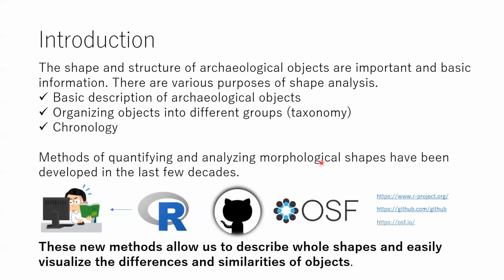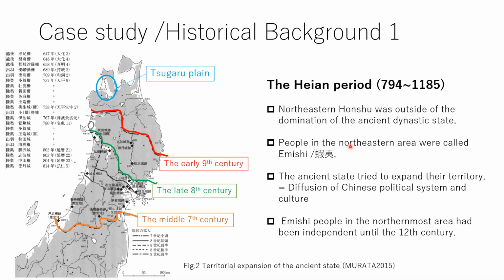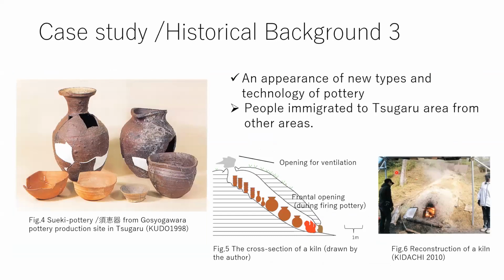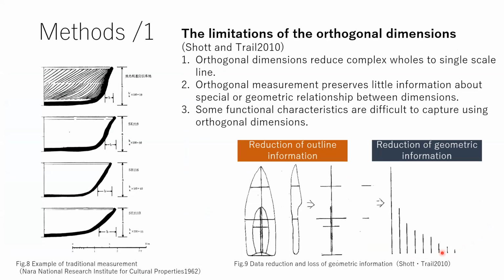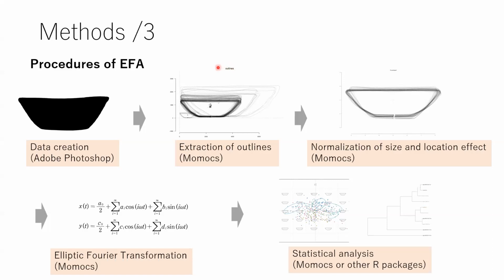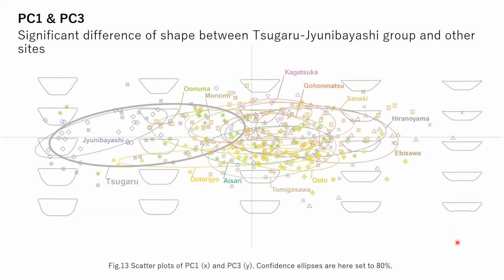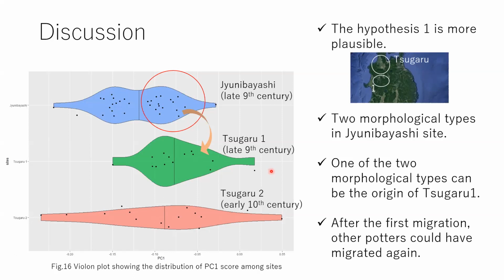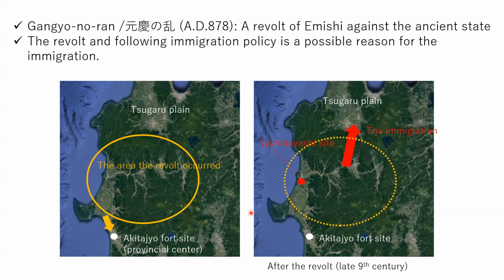Quantification of pottery shapes using geometric morphometrics | Tateuchi | CAAA2021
The morphological similarity between pottery in different regions: quantification of pottery shapes using geometric morphometrics.
Kai Tateuchi

The northernmost area of the Japanese mainland (Honshu) was outside of the domination of the ancient dynastic state in the Heian period (9th -12th centuries). In the 10th century, a large number of people migrated to the northernmost area from areas in the state, leading to a drastic change in the composition of the local community. Previous studies tried to detect the specific origins of immigrants by focusing on technologies and styles of pottery employed by immigrant potters. However, due to the lack of rigorous quantitative methods to analyze morphological similarities of pottery, the assumed origins have not been statistically evaluated. This study aims to quantify and investigate the similarity of pottery shapes to understand the dispersal processes of new pottery styles and the origins of the immigrant potters.

In this study, an outline-based analysis using EFA is performed. Pottery outlines are extracted from published illustrations as a series of x-y coordinates and converted into Fourier function coefficients. To examine morphological similarities, principal component analysis (PCA) and other statistical analyses are performed on the coefficients. The author uses R packages for analysis to ensure all analytical processes openly available. The result of PCA shows an overlap of PC scores between pottery from the northernmost area and pottery from relatively close areas. This indicates a similarity of pottery between these areas. This research provides insight into the origins of immigrant potters and allows further discussion of the causes of immigration in a historical context.